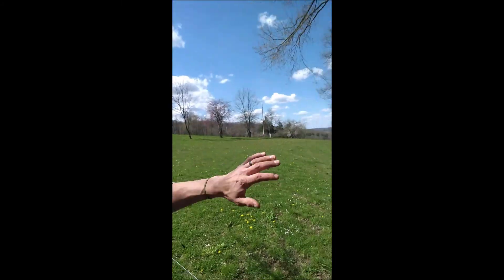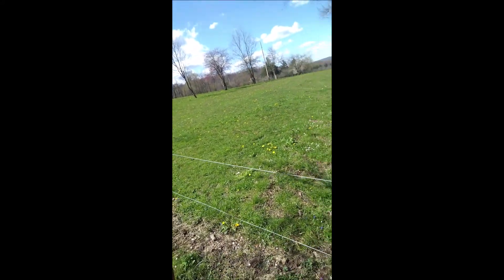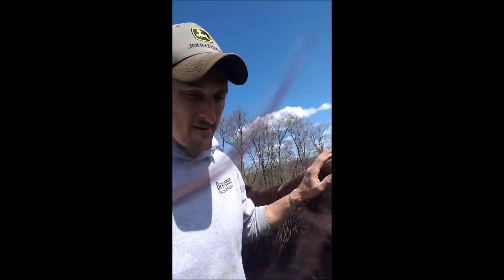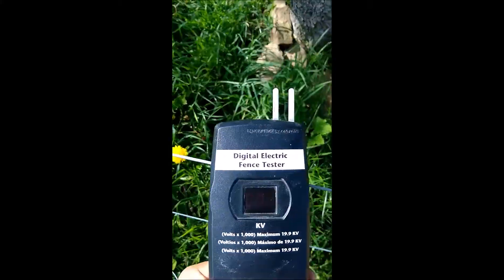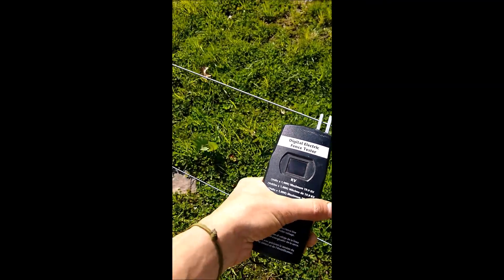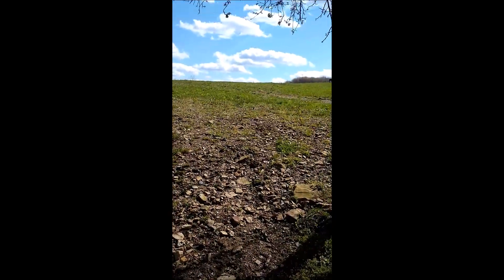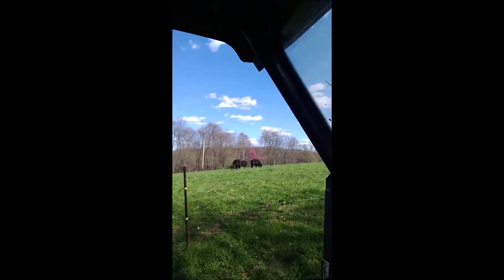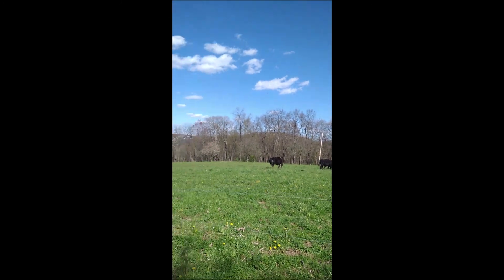Moving Cows Part 2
Moving Cows onto more summer pasture. This time is was much easier...